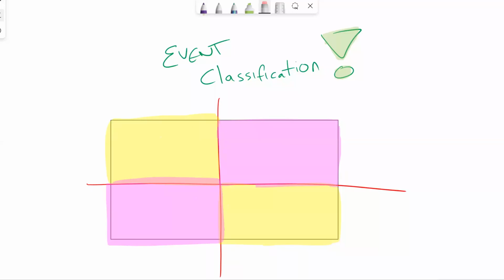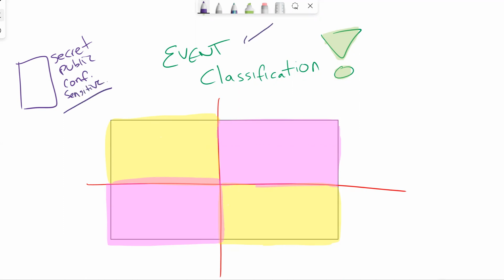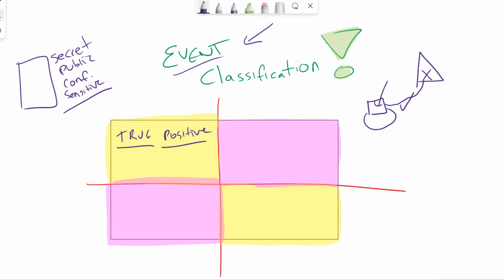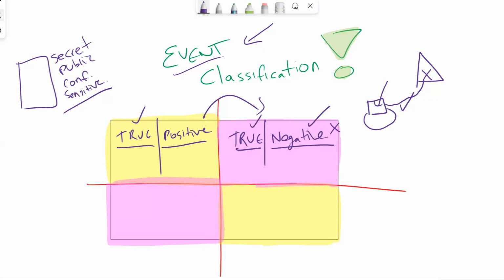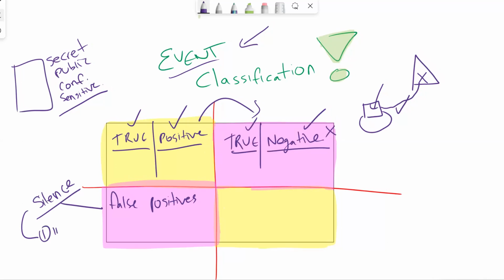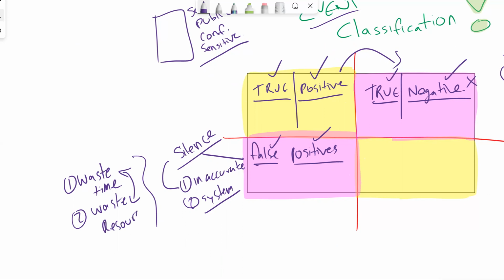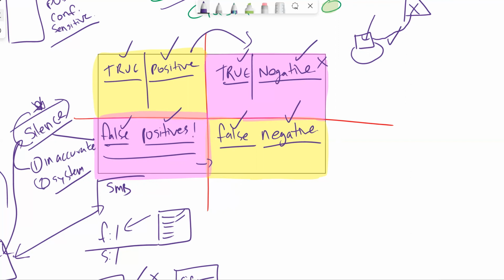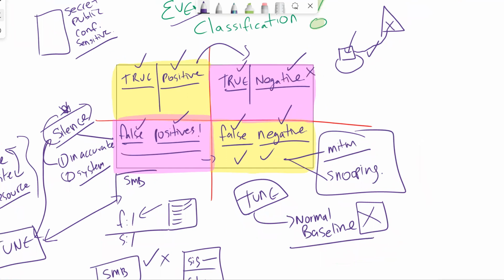Incident Response Event Classification: Understanding the Basics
In this video, we'll explore the fundamentals of incident response event classification. You'll learn about the different types of events that can occur, and how to classify them based on their severity and impact. We'll also discuss the importance of having a well-defined incident response plan in place, and how proper event classification can help ensure a swift and effective response to security incidents.

Whether you're new to incident response or looking to deepen your understanding, then i hope you enjoy this video,
Andrew Constantine